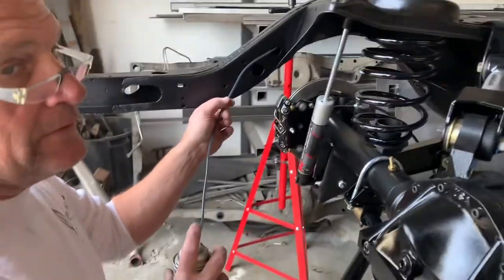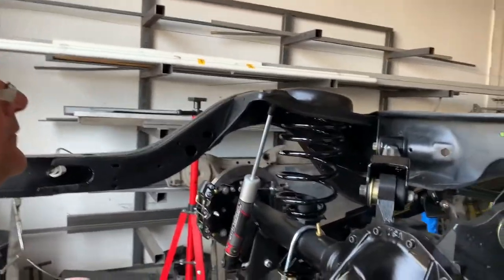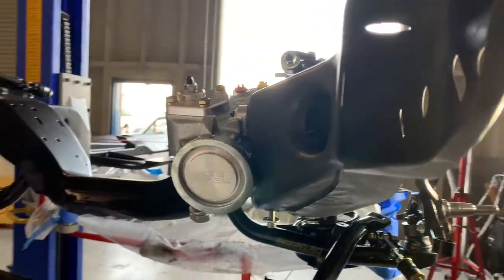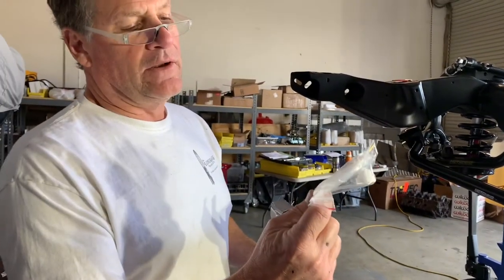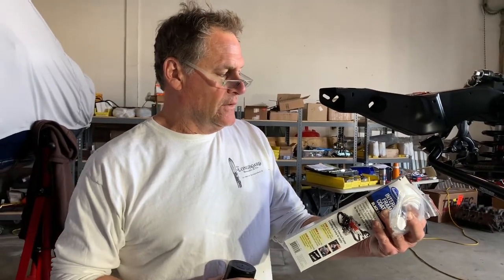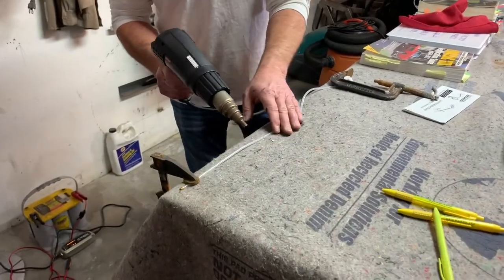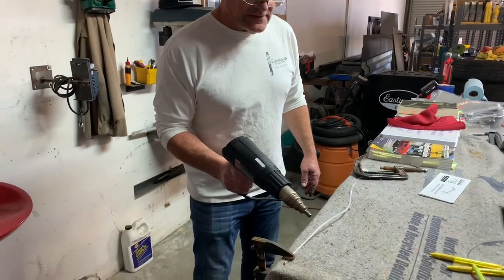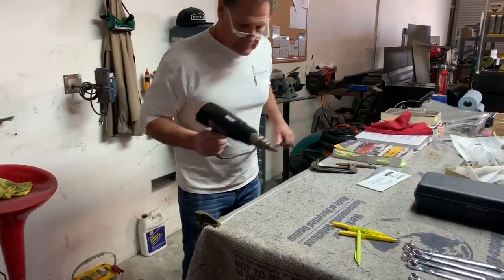Wick's 1969 GTO Convertible - Product Reviews with Wick - Eastwood Internal Frame Coating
Wick reviews the love/hate relationship he has with Eastwood's Internal Frame Coating.  Great Product, Poorly designed applicator